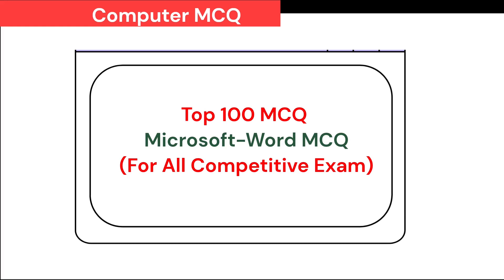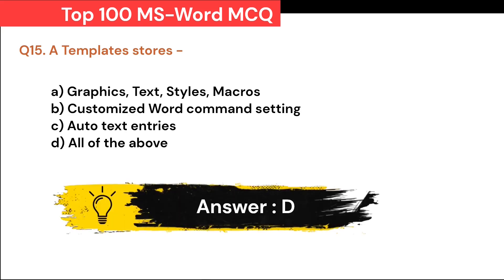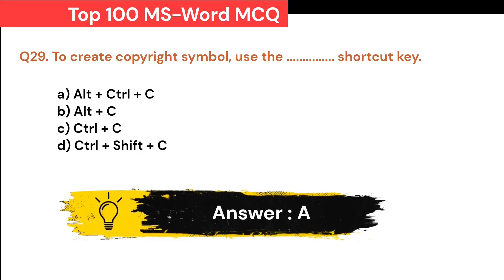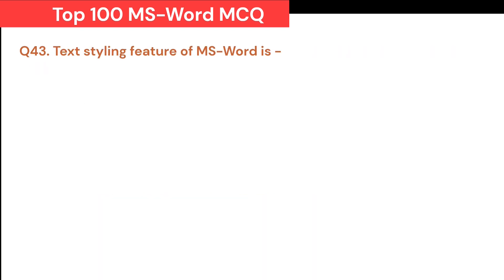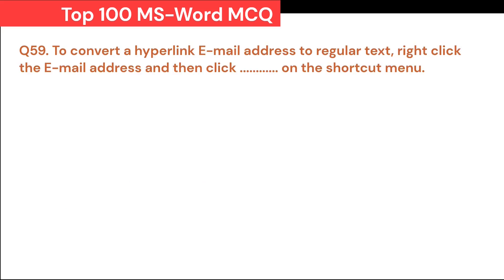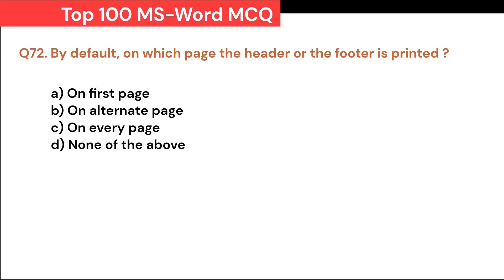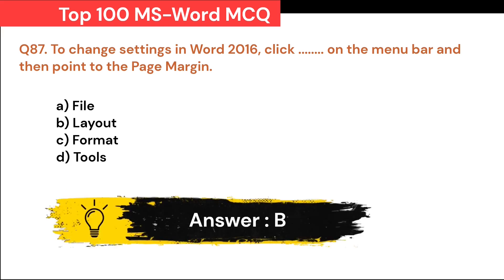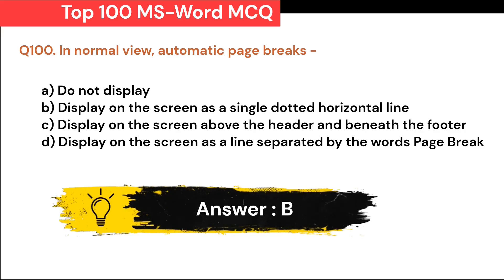Top 100 MS Word MCQ | Computer Fundamentals MCQ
Top 100 MS Word MCQ | Q. What is MS-Word? a) A Word Processing Software b) A Spreadsheet c) An Operating System d) None of these Answer : A Q. When was Microsoft Word released? a) 1991 b) 1981 c) 1983 d) 1980
Answer : C Q. Who is the father of MS-Word? a) Martin Cooper b) Denis Riche c) Charles Simonyi and Richard Brodie d) Bill Gates Answer : C and many more